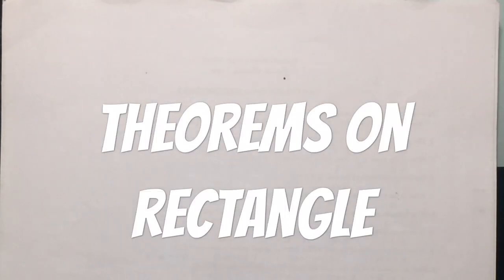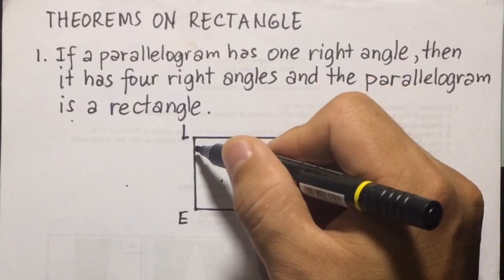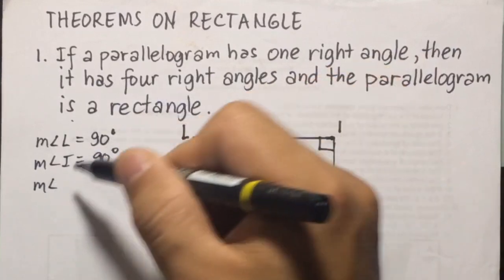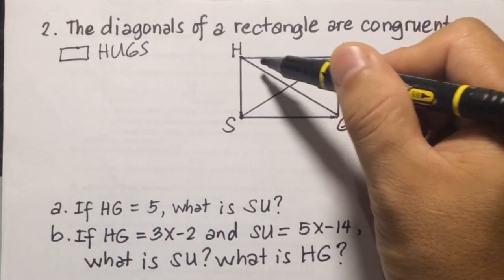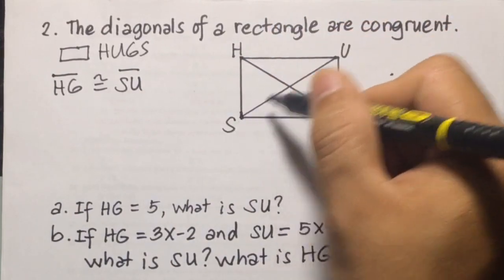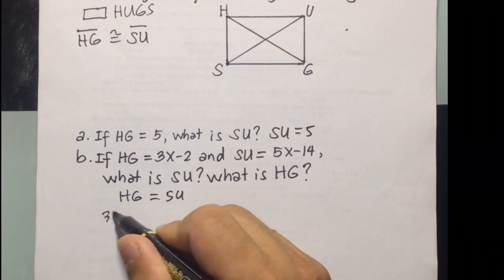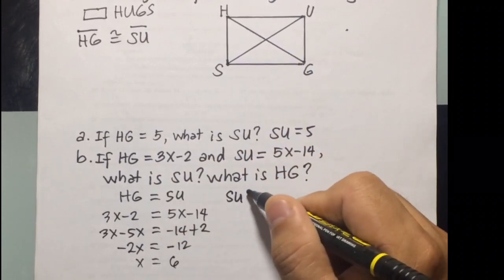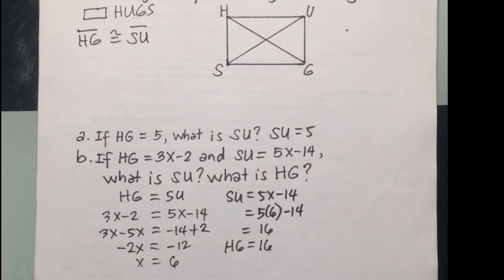THEOREMS ON RECTANGLE